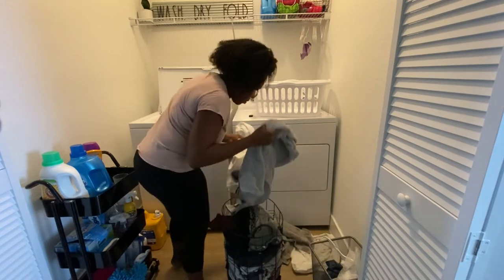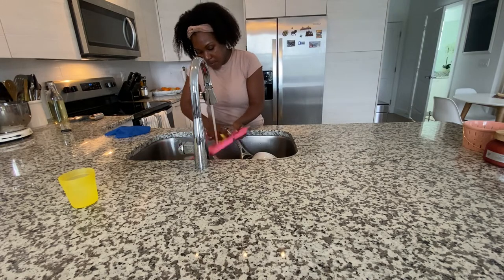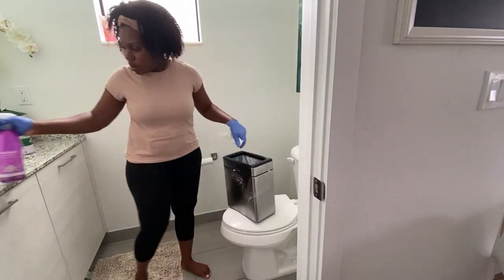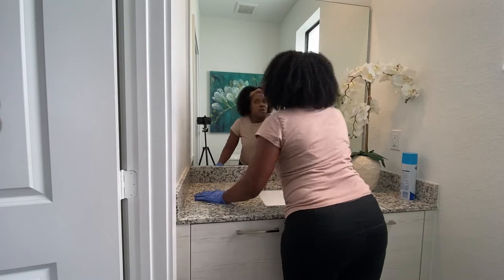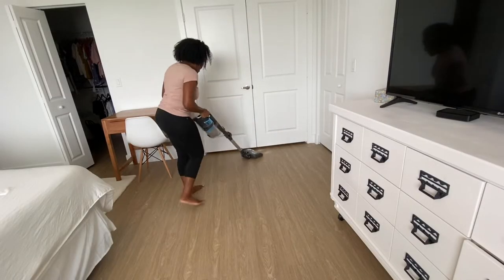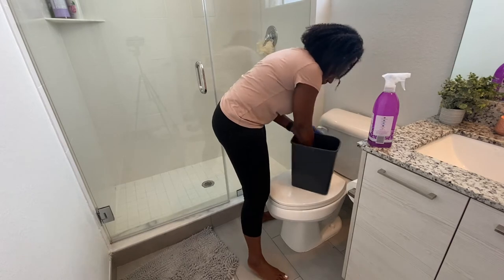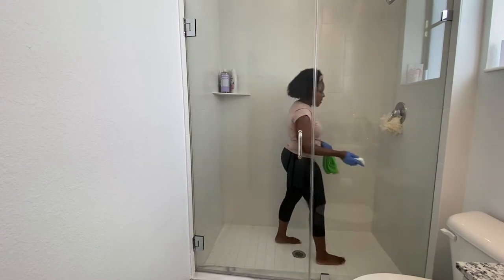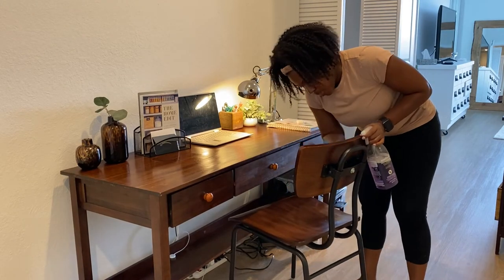How I keep My Home Clean// Weekly Cleaning Routine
Hey Friends!

In today’s video I have tons of cleaning motivation for you!  I’m sharing some tips & tricks of how I keep my home clean and keep up with Laundry. Hope this give you the motivation you need to get some cleaning done.